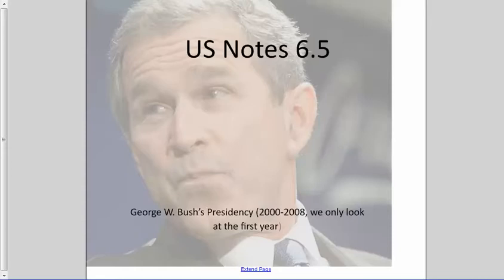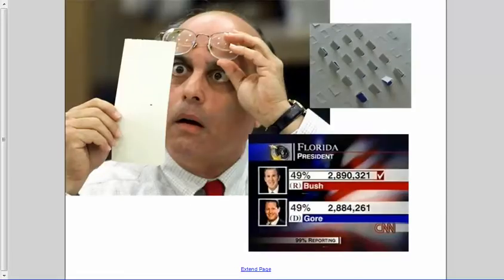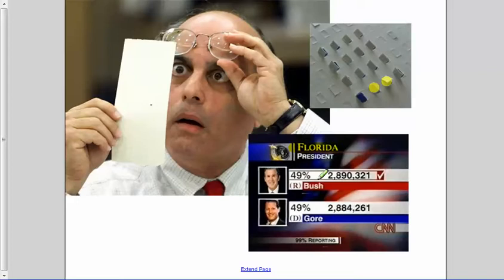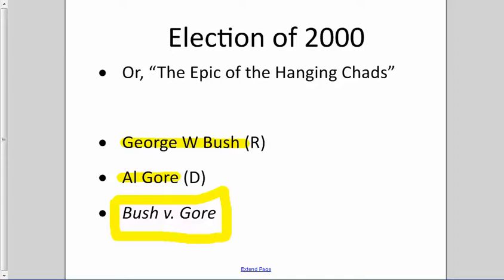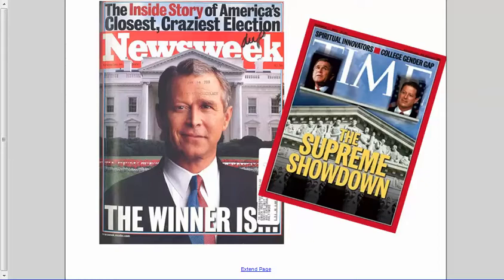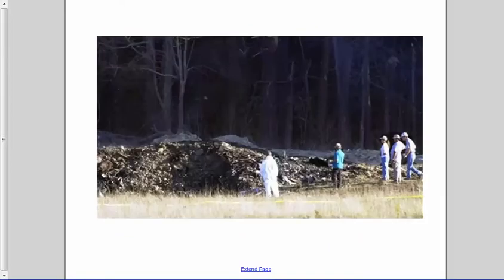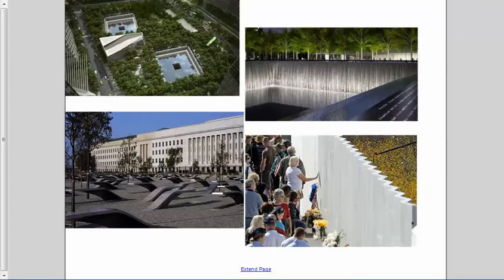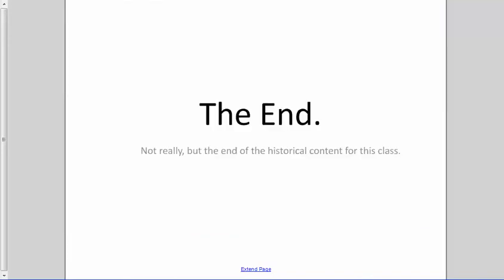US Notes 6.5 GW Bush's Presidency